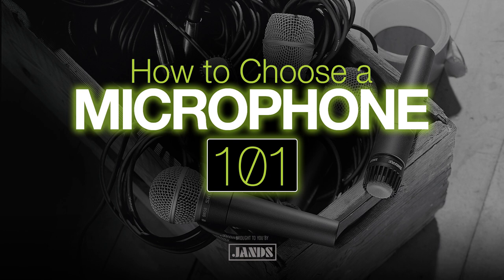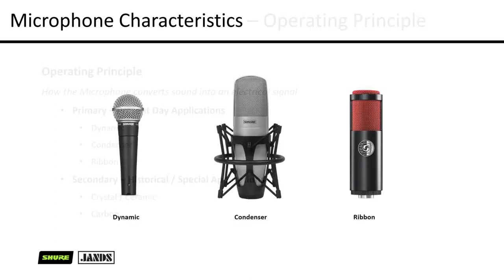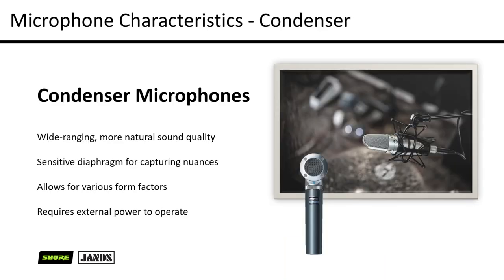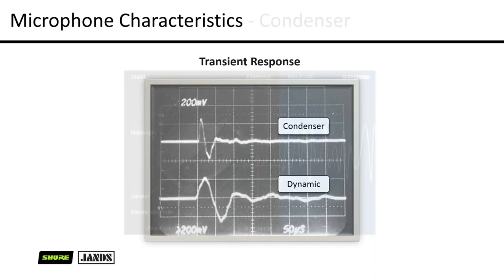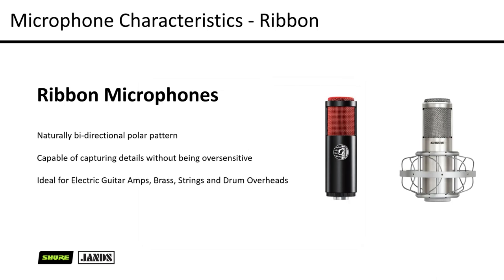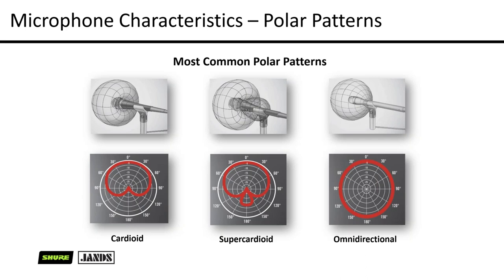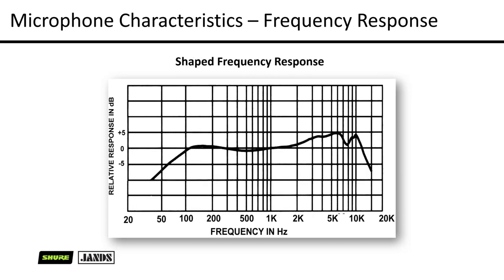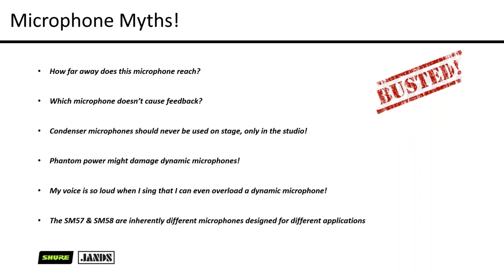Jands Presents: How to Choose a Microphone 101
Join our Applications Engineer Sam Drury to learn the basic theory behind choosing the correct microphone for any scenario. Whether it may be a home studio, in-field, or a completely unique situation, this will be your chance to learn the basics and ask your burning questions.